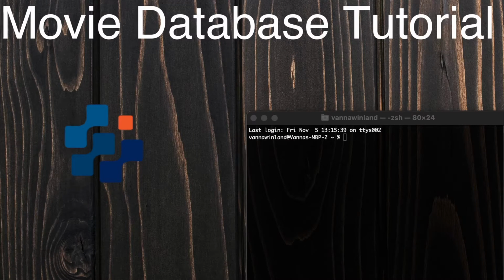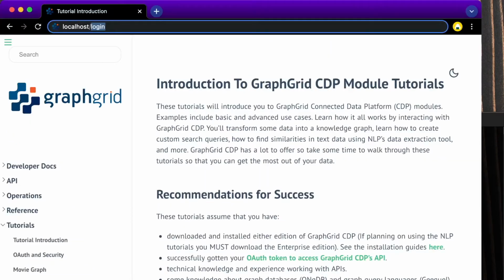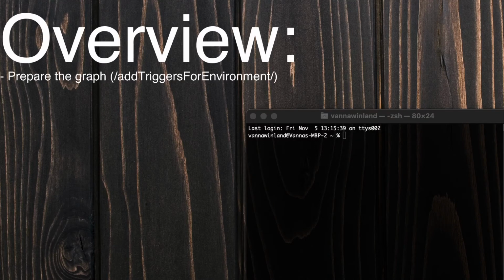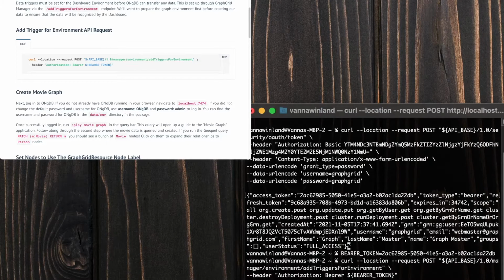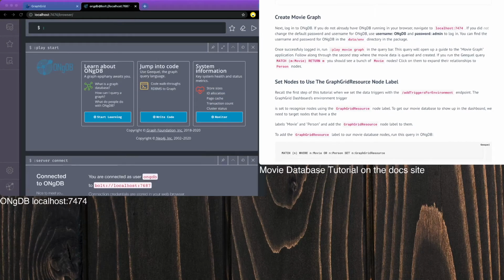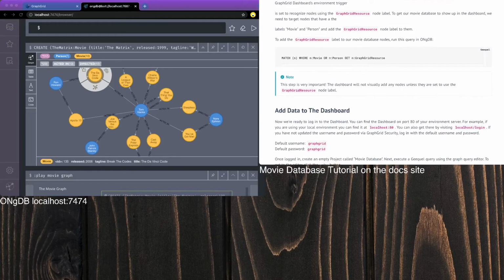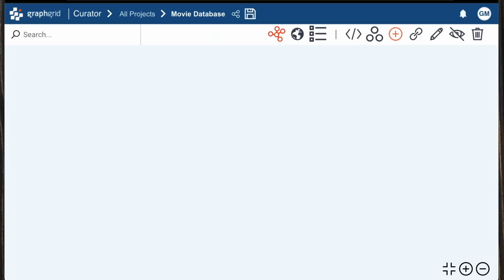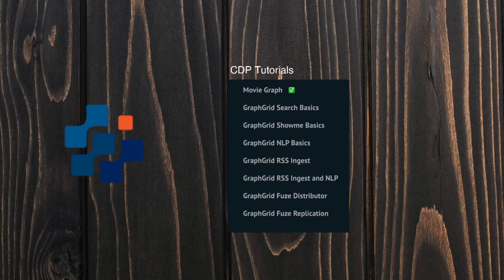Movie Database Tutorial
Learn how to use GraphGrid by transferring your graph data into the GraphGrid Dashboard. The Dashboard is where projects can be created to visualize and interact with your knowledge graphs using GraphGrid. The goal of this tutorial is to interact with the GraphGrid Dashboard by setting up a movie graph that we will create in ONgDB. The Search and Showme tutorials are built off of this one so make sure you have success with these basics!